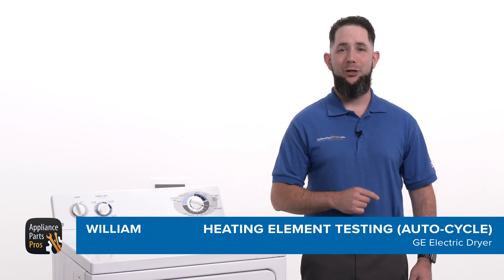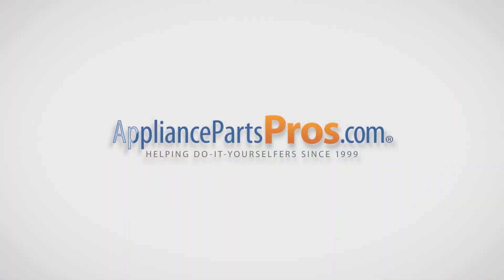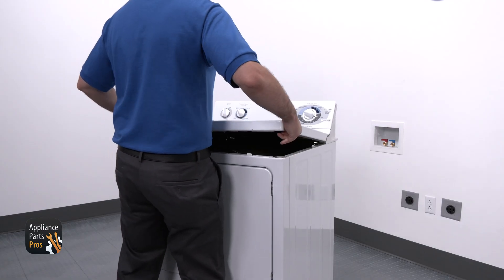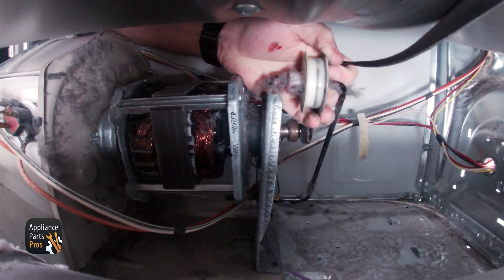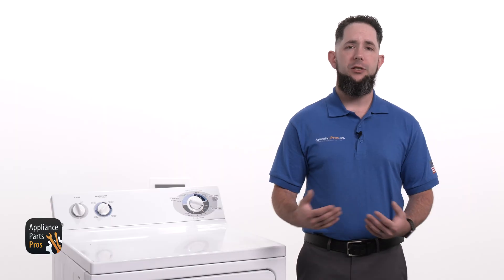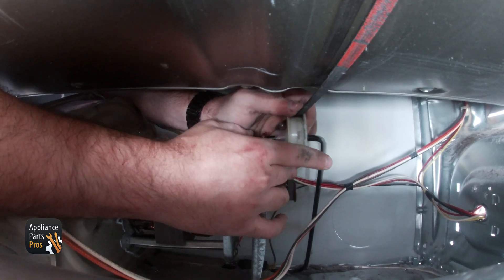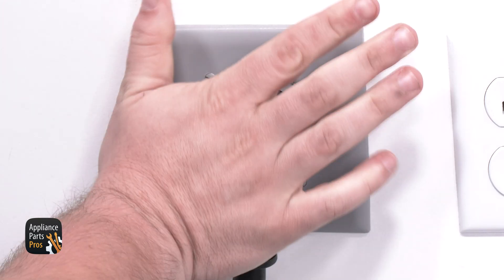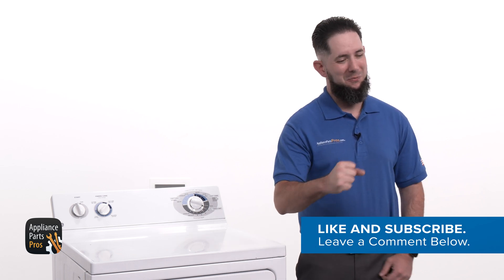How To Test A GE Electric Dryer Heating Element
How To Test A GE Electric Dryer Heating Element WE11M23

Symptoms: Dryer stops too soon

Tools: Phillips Screwdriver, Multimeter

You can find a new OEM GE Dryer Heating Element

0:00 Introduction
0:28 What tools you need
0:39 Accessing the heating element
1:31 Testing the heating element
1:53 Reassembling the dryer
2:27 Final steps and closing remarks